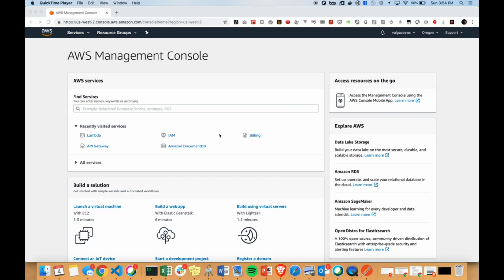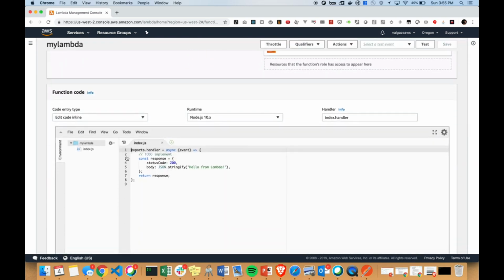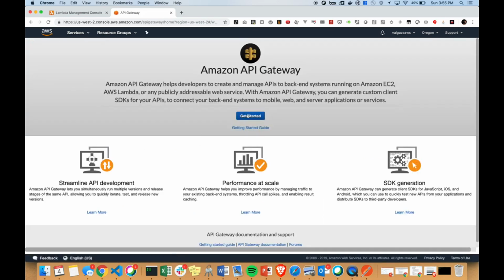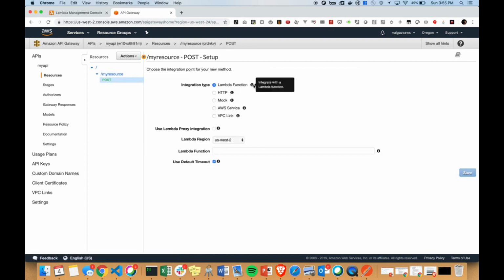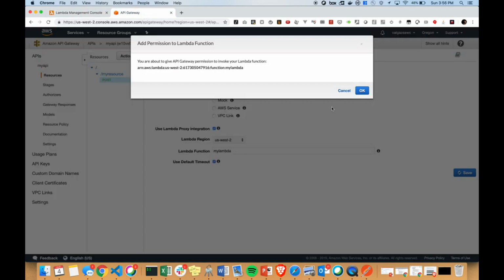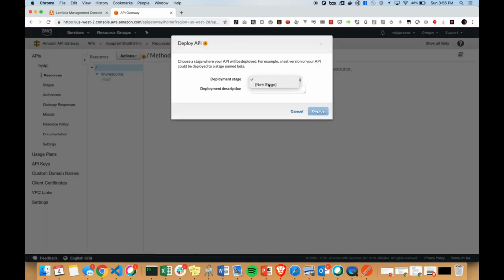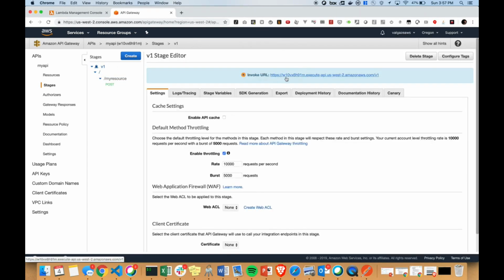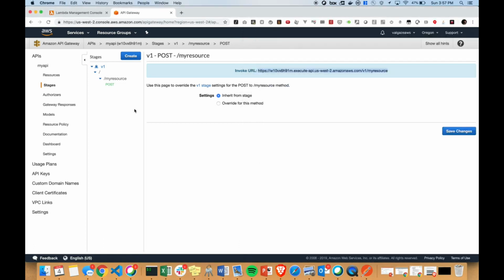Build a Serverless API with AWS DocumentDB, Lambda & API Gateway (Step-by-Step)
🔥 Welcome to the AWS DocumentDB Starter Guide! In this tutorial, you'll learn how to connect AWS DocumentDB (MongoDB-compatible) with a Lambda function and API Gateway to create a fully serverless API on AWS — perfect for real-world applications and microservices.

👉 What you’ll learn:
✅ What is AWS DocumentDB and how it differs from MongoDB
✅ How to configure a DocumentDB cluster
✅ How to write a Lambda function to interact with DocumentDB
✅ How to expose your Lambda using API Gateway
✅ Deploying and testing your serverless API
✅ Tips for securing and optimizing your setup

📦 Tech Stack:
AWS DocumentDB
AWS Lambda (Node.js/Python)
AWS API Gateway
IAM Roles & Policies

📚 Perfect For:
Beginners learning AWS Serverless
Developers building microservices on AWS
Backend engineers integrating DocumentDB
Anyone exploring serverless databases

💡 By the end, you’ll have a fully working API that connects to DocumentDB using AWS services — all in a cost-efficient and scalable architecture.

👉 AWS DocumentDB Docs
👉 AWS Lambda Docs
👉 AWS API Gateway Docs